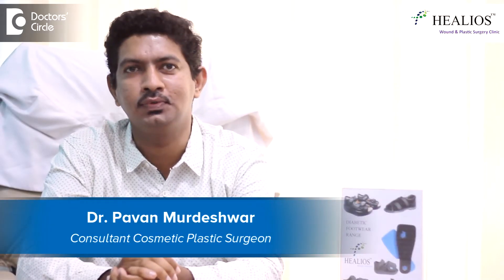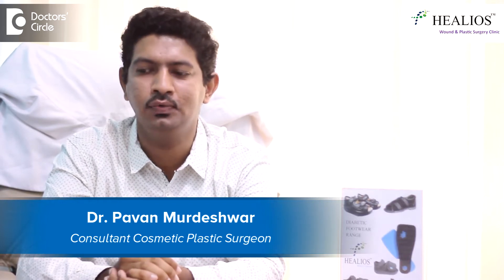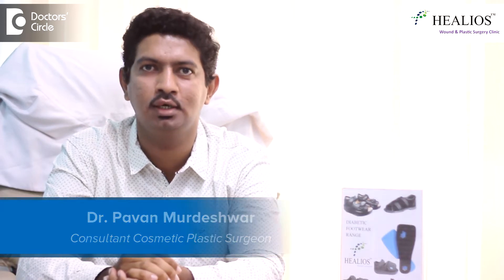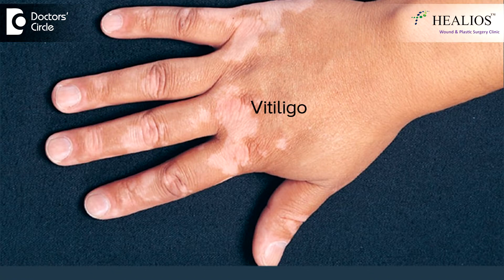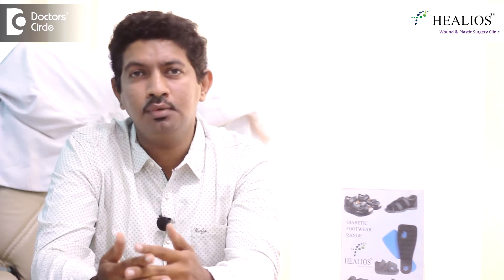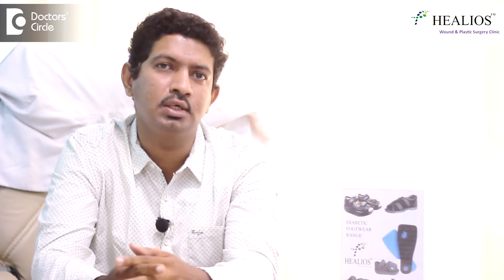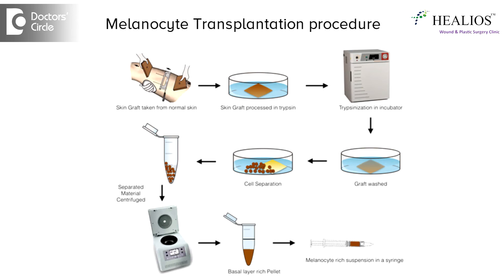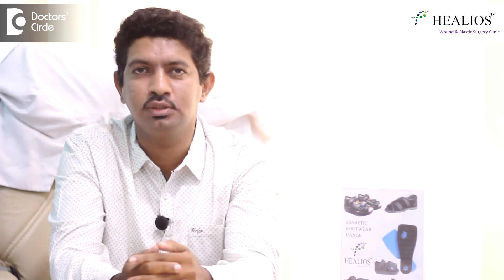Effectiveness of suction grafting/melanocyte transplantation for Vitiligo - Dr. Pavan Murdeshwar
Vitiligo is one of the simple, benign but yet dreaded skin disease because of its appearance, day by day there are many advances going on for this treatments. However the two are milestones are the suction blister grafting as well as the melanocyte transfer. Both these procedures  work on the simple principle of moving  the skin cells  which  we  call as the melanocytes  from the normal area  to the affected  area. So the only main prerequisite of these procedures to undergo are the stable vitiligo. That is a vitiligo patch which is stable in terms of shape, size, sensation, as well as colour. Suction blister grafting uses a simple principle of creating the suction in the donor area and only taking the epidermis from that area and to be applied on the affected region. This is very much useful and very much effective in cases of vitiligo and especially in cases of small area as well as the aesthetic regions. Melanocyte transplantation can be used for a larger area, thus definitely benefit. The effectiveness are little bit  less when compared to the previous  one as we need a  larger time to  see the effect and almost 30%  of the cases  a reprocedure  is required.